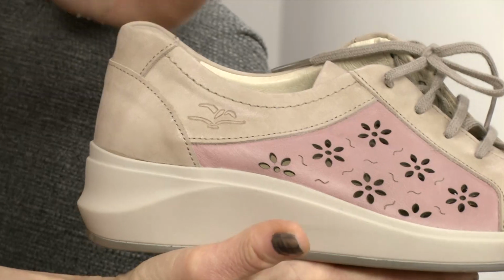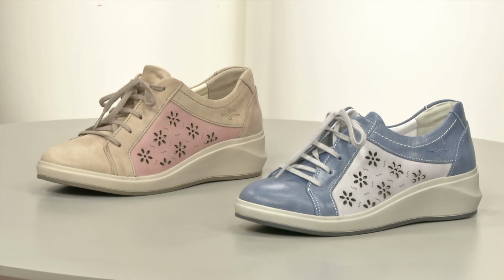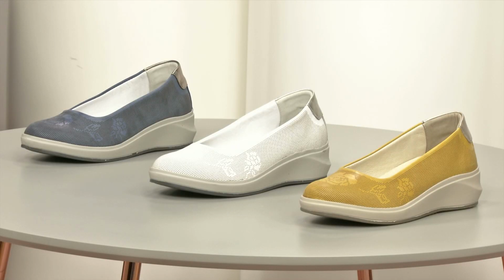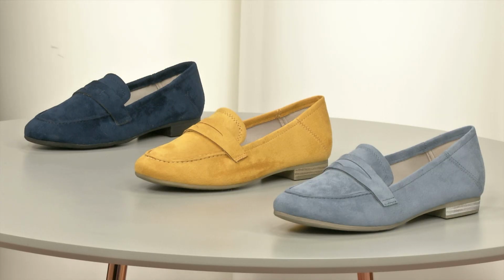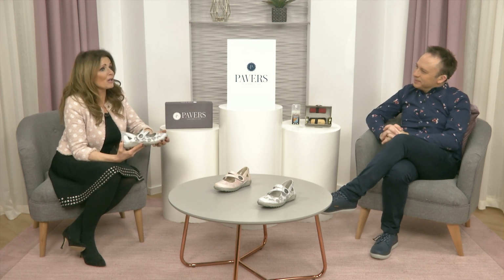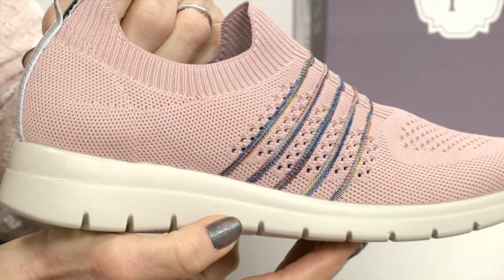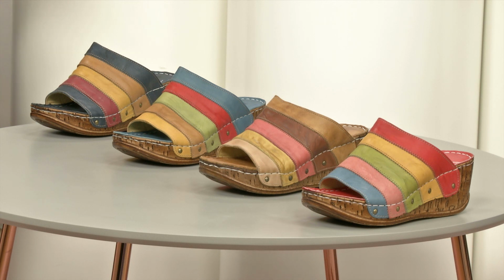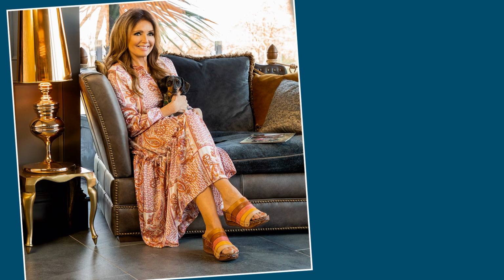Introducing the Debbie Paver Loves Range!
Welcome to the ‘Debbie Paver Loves’ range, a fantastic range of styles handpicked just for you!

Join Debbie Paver and Derek Marks as Debbie talks you through her specially selected range and see her wearing them on our latest catalogue shoot.

Shop the styles featured in this video below, and the full range here on our

There is something for everyone from casual classics to slippers, and sandals to boots, and we’ll be adding to the range as new styles arrive in our warehouse.

Debbie says - “It’s great to have a pair of shoes that you can rely on during those in between days when the sun isn’t shining, and for me it has to be these lace-ups from Fly Flot. Made with a chunky sole with anti-slip support they’ll add a little boost to your height whilst keeping you comfortable, a great choice for wearing on walks this spring.”

Debbie says - “If there’s one season to embrace colour, it has to be spring! This pair have such a sophisticated look because they’re made with lovely soft leathers and elegant details - I love the flash of silver at the heel. How to wear them? Pop these on with your skinny jeans, roll-up the hems and throw on a loose-fitting jumper, a really easy look that looks well put-together.”

Debbie Says - “I love these penny loafers! They’re a great staple your spring and summer wardrobe because they’re really easy to dress up the casual outfits we’re all wearing at the moment. Made with a faux-suede upper in summer-bright shades, they’re ladylike but with a twist, plus the microfibre linings make these loafers so comfortable.”

Debbie Says - “What a fun little Mary Jane shoe this is! With a one-touch fastening they’re not only easy to wear but adjustable too – a great solution for when feet get hot in the warm weather. No detail has been overlooked when it comes to comfort, from the anti-slip sole, lightweight design plus the cushioned insoles.”

Debbie says - “These are the trainers that will fit EVERYBODY! These Fly Flots are made with a full knitted upper that will stretch to accommodate even the most awkward foot, these are great trainers for walking because the memory foam insole underfoot adds even more comfort.”

Debbie says - “When Summer finally arrives, we all need a glamorous pair of sandals (even if we won’t be travelling abroad!) and these wedges have it all. Made in Turkey with gorgeously soft leathers, they’re deceivingly lightweight with a great shaped sole unit and plenty of cushioning. I’ve chosen these as there’s colours that will suit evet lady, for any occasion!”